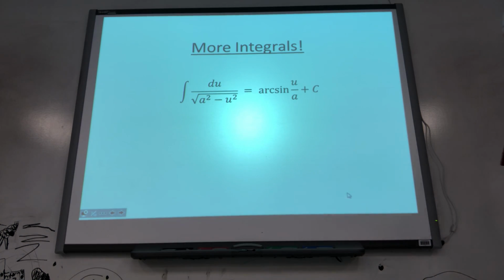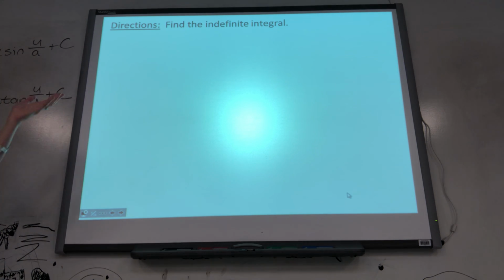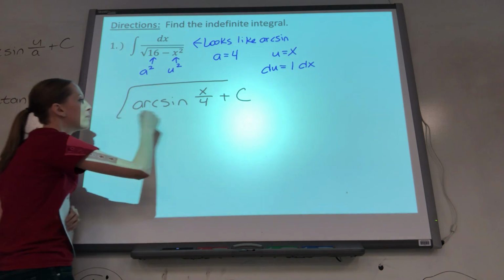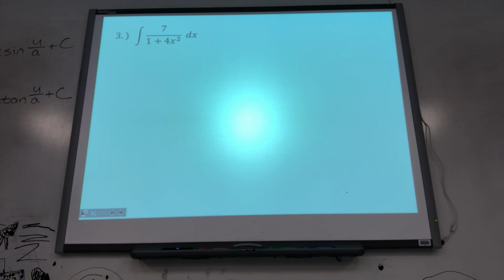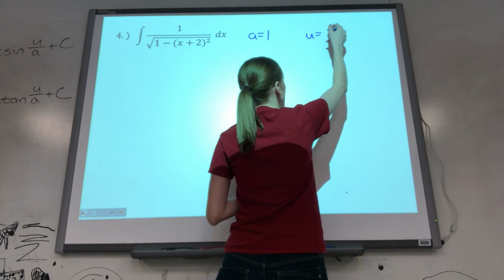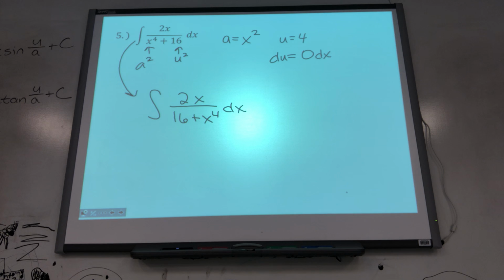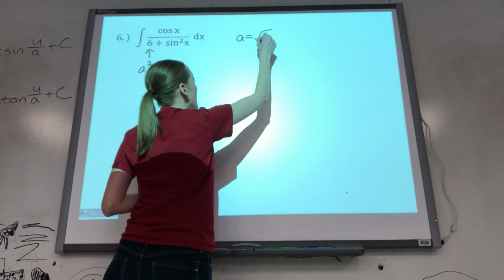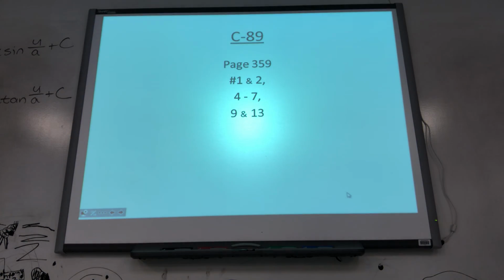Calc - Section 4-7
Friday, March 29th